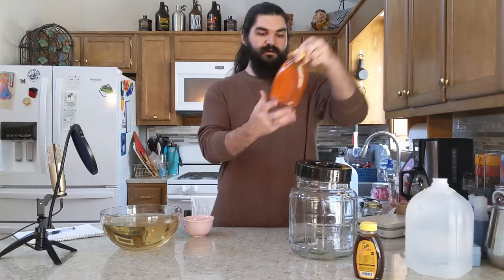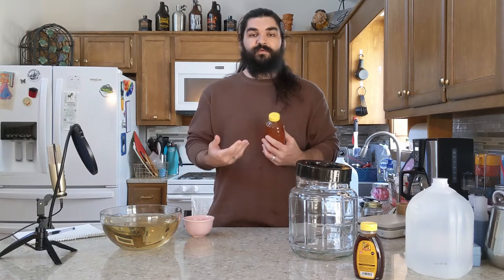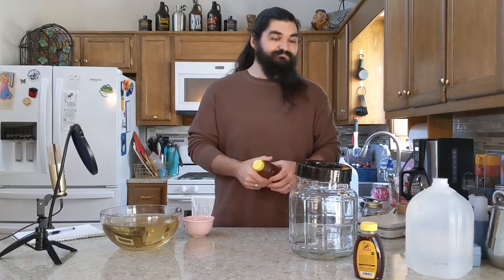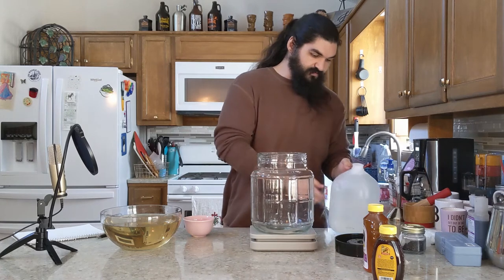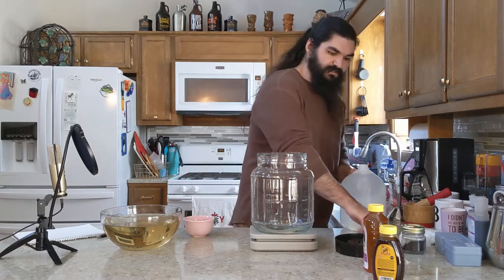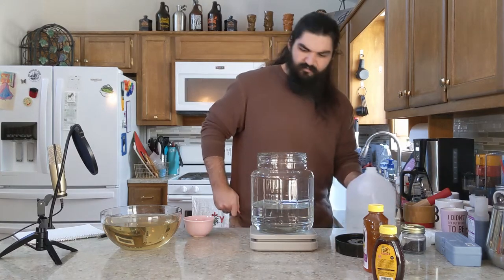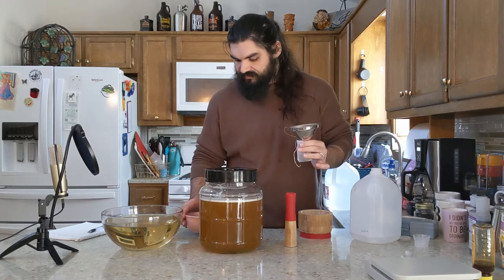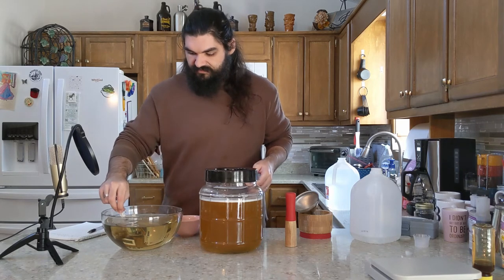Real Life Dragon's Breath Mead Skyrim Part 1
This is my take on the Dragon's Breath Mead in Skyrim! Part one is just setting up Primary fermentation and talking about the process I used to make certain decisions, such as which honey to use and what all I'm including in the mead.